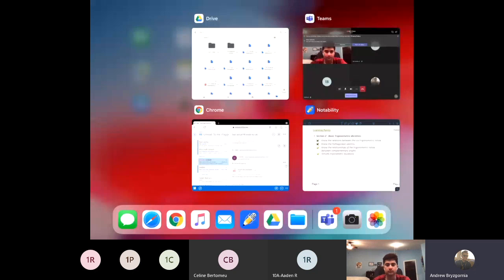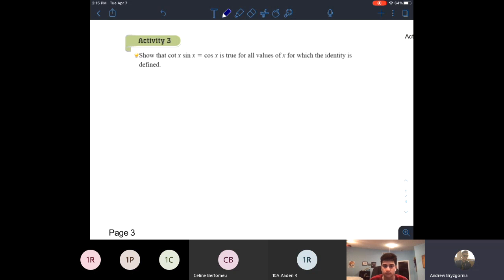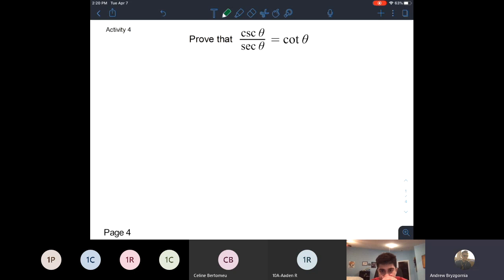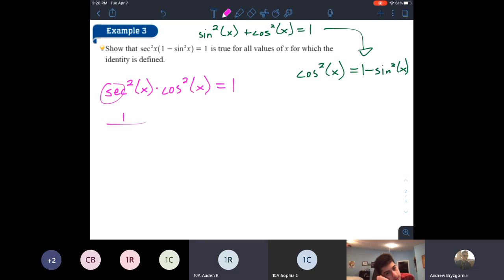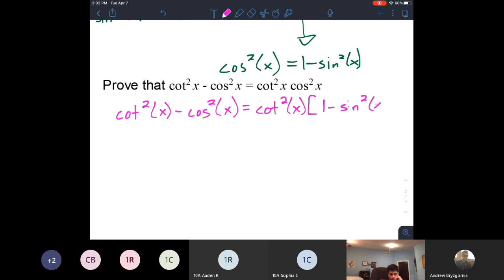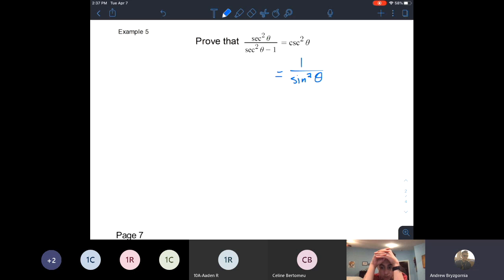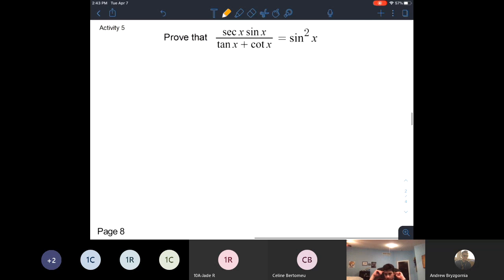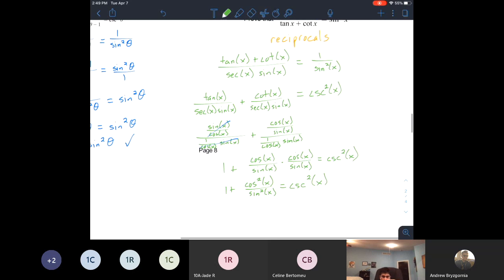10.2.3 Trigonometric Identities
1:08 - Example of proving a trig. identity
6:16 - Individual practice of proving a trig. identity
11:15 - Individual practice of proving a trig. identity
14:18 - Example of proving a trig. identity using a Pythagorean identity
17:59 - Individual practice of proving a trig. identity using a Pythagorean identity
26:37 - Example of proving a trig. identity by using the reciprocal
33:39 - Individual practice of proving a trig. identity by using a reciprocal
40:39 - Homework